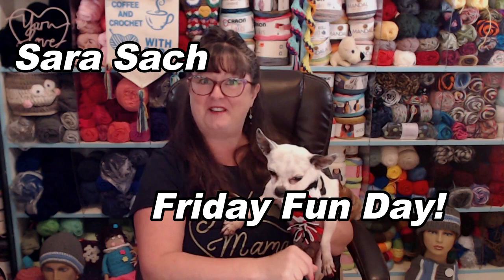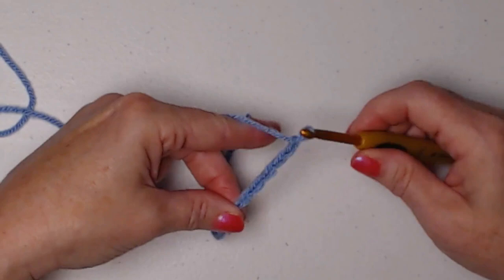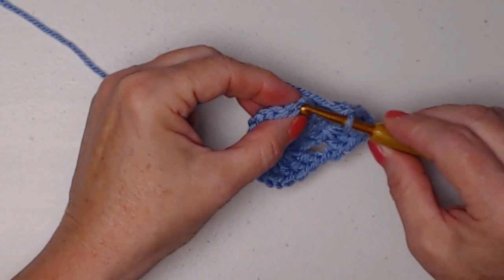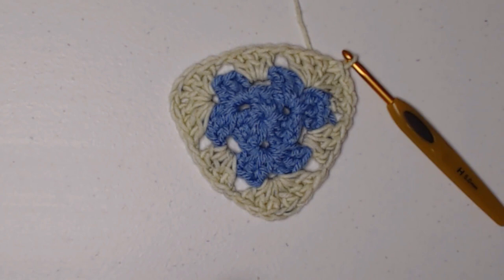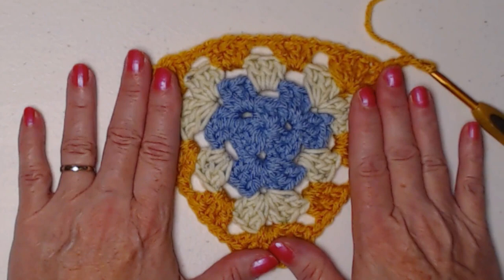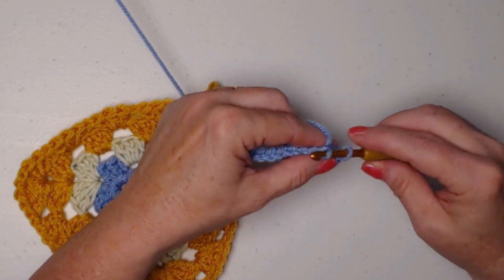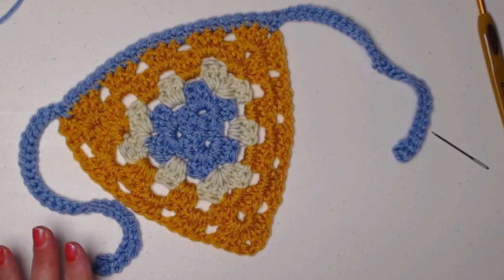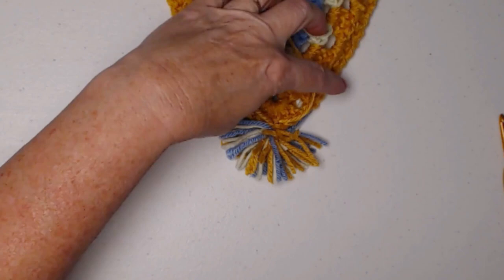Pennant Dog Bandana Crochet Pattern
FRIDAY FUN DAY
Pennant Dog Bandanas / Dog Bandanna
Crochet Pattern

It's National Dog Day!
 The Day We Celebrate All The Dogs
In Our lives.

Woo Hoo! I Mean "Bow Wow!"

We are going to crochet a Bandanna
 / Bandana for Our dogs.
I designed this crochet pattern quite a few years
 ago, and decided today was the perfect day to retest,
and update with new pics and a brand new video.

This Crochet Pattern is designed in four sizes:
X Small
Small
 Medium
 Large

The Size is determined By How many "rounds"
 you stitch on your granny triangle. Continue the rounds
for an even larger bandanna, or make one for yourself.

You choose, the size, And the colors you want to make.
 I made Maximo And Rosie's in the
Mustang, Oklahoma School Colors.